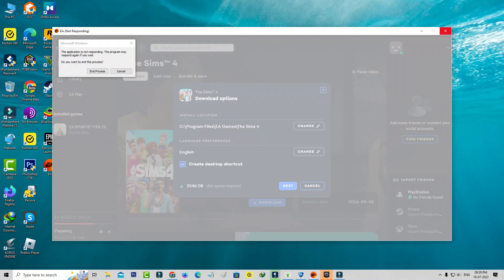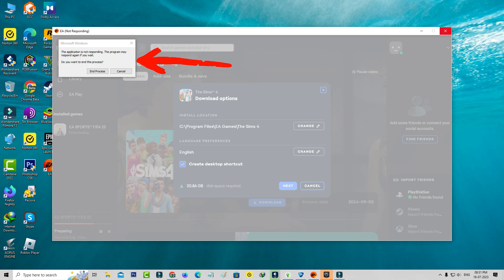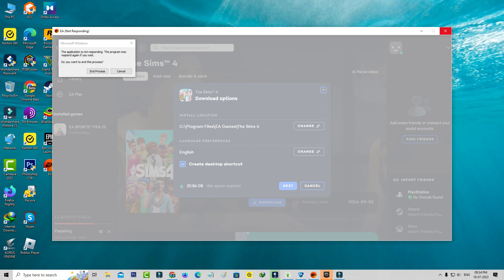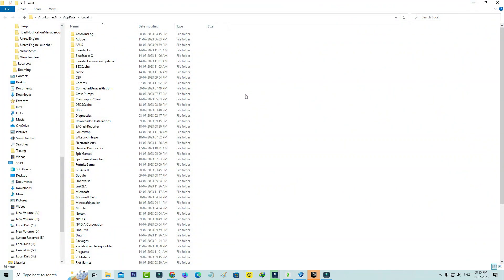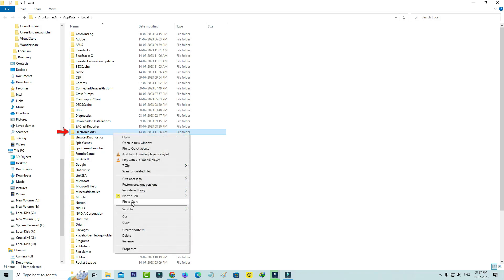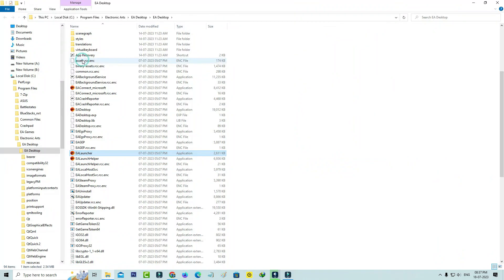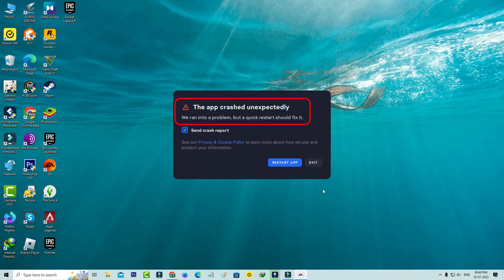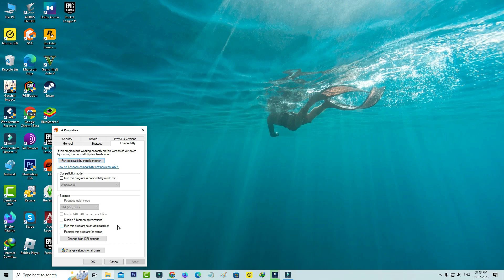EA App not launching games | How to fix ea launcher (not responding / not opening) windows 11,10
how to fix ea launcher not launching games or ea app not opening or ea desktop crashing / not working.

This solution also works on windows 11 based home and pro versions.

If this method may be not working for you just comment to me.

And also visit this reddit website for more game related queries.

Some time this is occurs if you open the games from steam or epic games launcher.

Most of the user's are using this ea app for opening the games like fifa 23,sims 4,battlefront 2,titanfall 2,jedi survivor and apex legends.

Today i get the following one error notification while i try to launch the ea app in my windows 10 pc :

EA (Not Responding)

Microsoft Windows

The application is not responding.The program may respond again if you wait.

Do you want to end this process?

End Process      Cancel

How to solve ea app not opening after login :

1.One of my subscriber ask to me, why this ea launcher unexpectedly keeps crashing when opening game?.

2.So my answer is,this is occurs due to low end pc,otherwise if you open one or more games at a time it shows this kind of message.

3.So anyway if you like to fix this issue,just delete that cached data's folder like ea desktop,ealaunch helper and electronic arts.

4.And also disable this ea app on startup.

5.And don't forget to disable run this program as an administrator mode.

6.So i hope if you follow this simple steps,finally this problem is solved in permanently.

7.If you have this issue while installing the ea app installer,just one time restart that app.